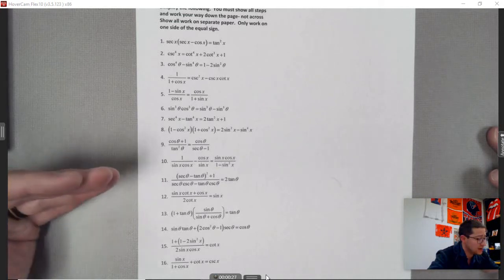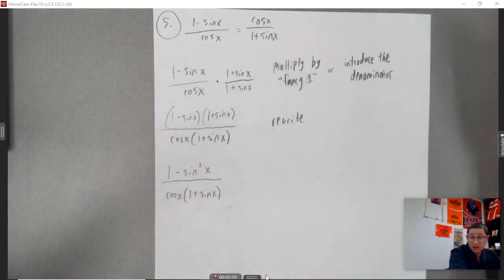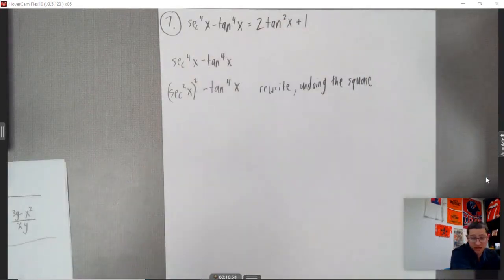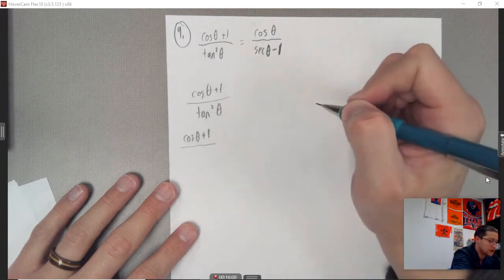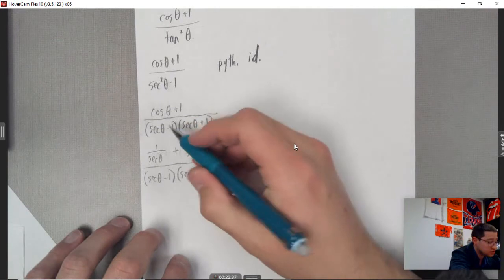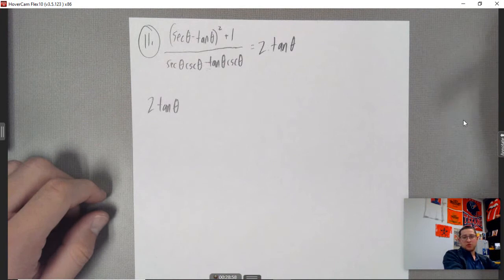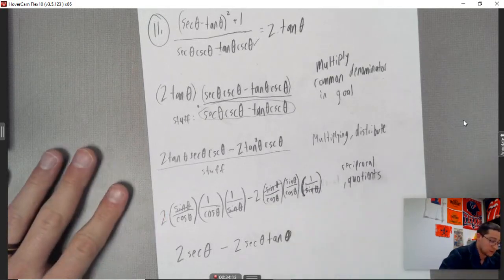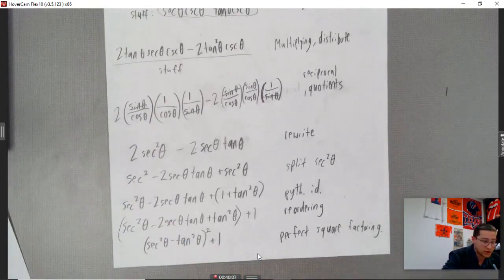Verifying Trig IDs Day 2